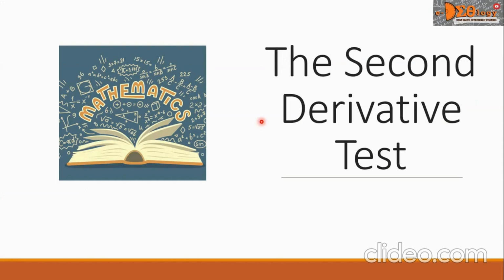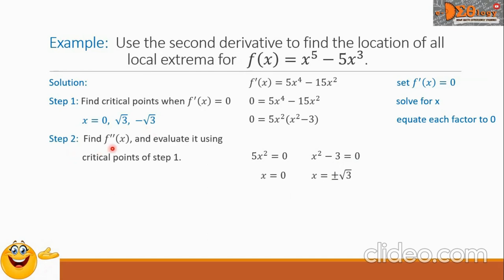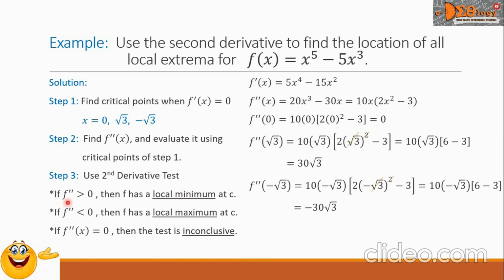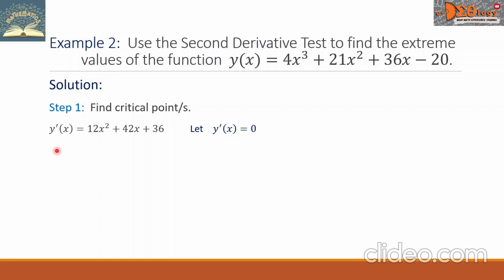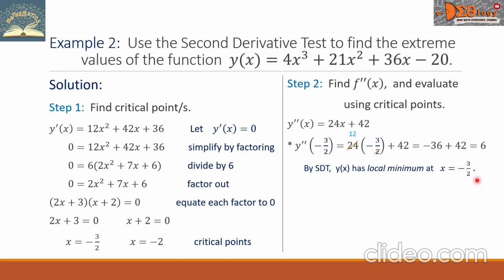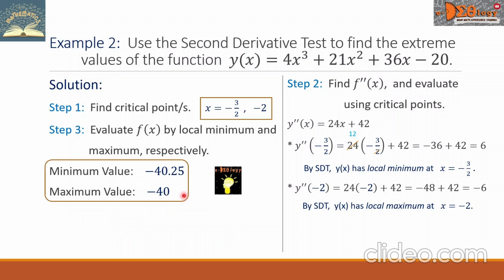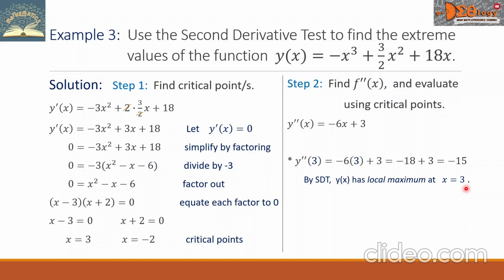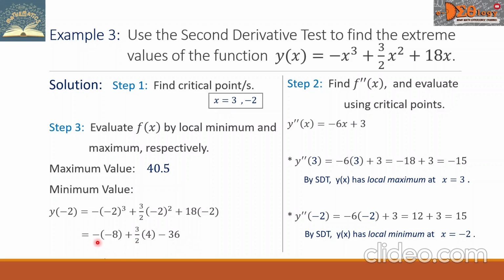Second Derivative Test